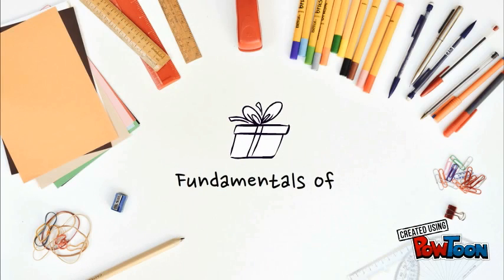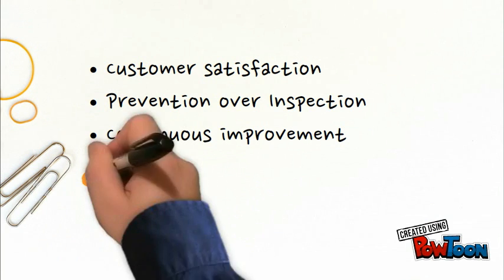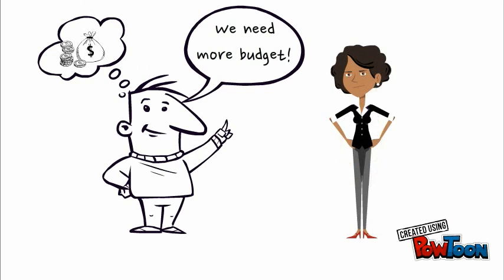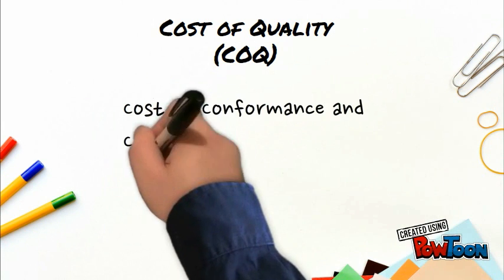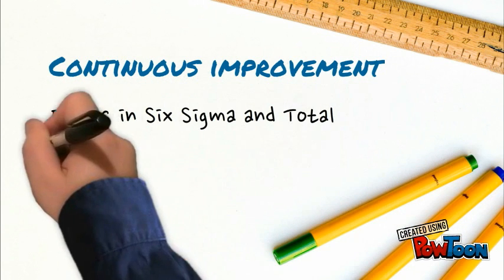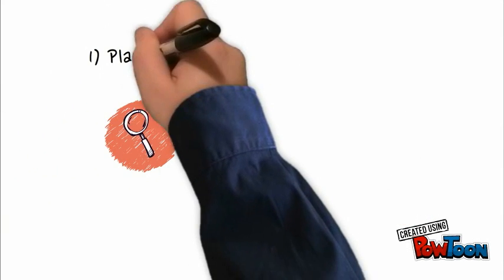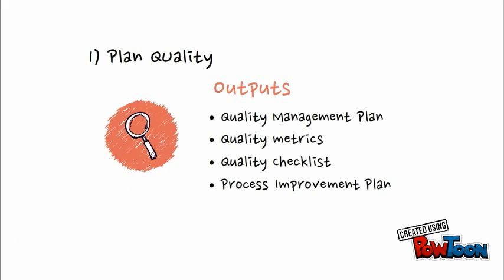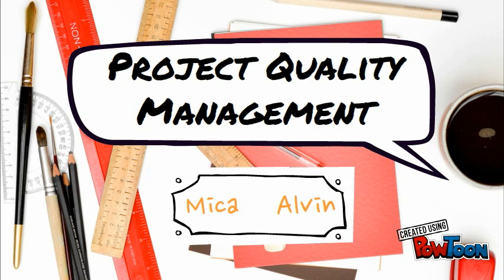Project Quality Management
A short presentation about the Fundamentals of Project Management. This module is all about project quality management.